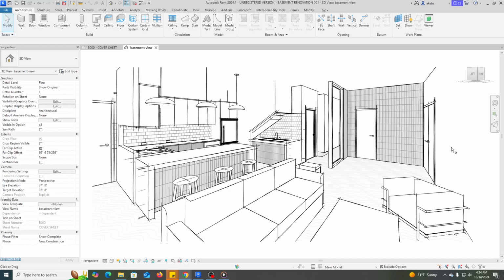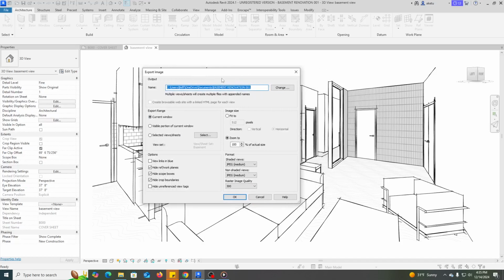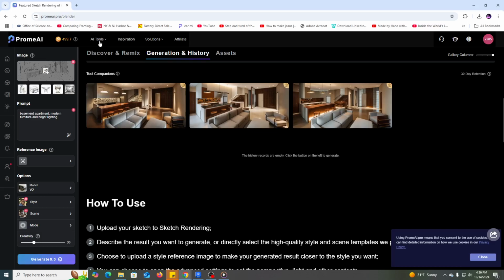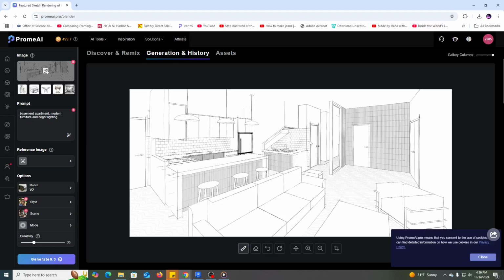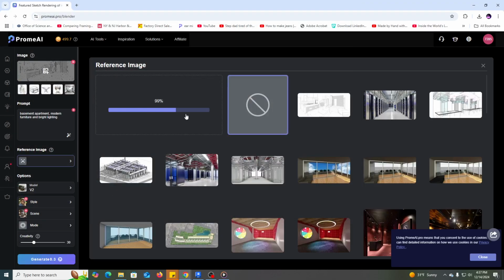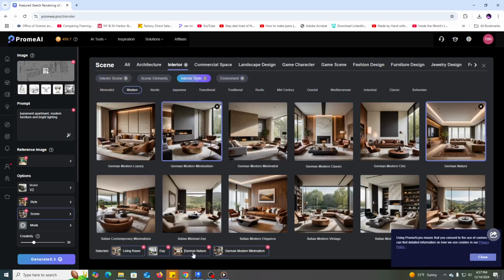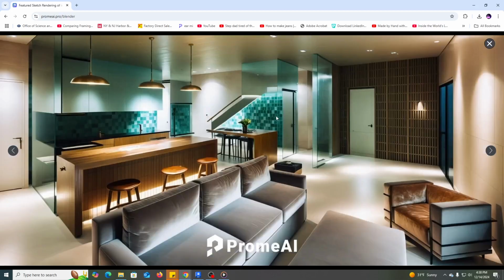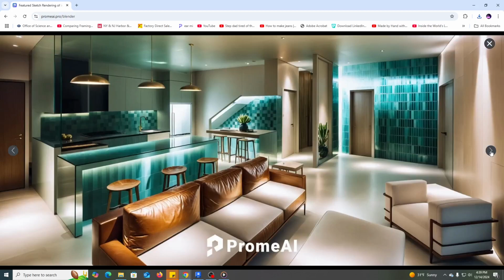AI for Architects Revit + Prome AI 30 second High Quality Renderings Using Revit 3D views and AI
Revit + Prome AI 30 second High Quality Renderings Using Revit 3D views and AI

Discover how to create stunning, high-quality architectural renderings in just 30 seconds using Revit 3D views and Prome AI. This video demonstrates the seamless integration of AI-powered rendering with Autodesk Revit, showcasing how you can elevate your design presentations without long rendering times.

What You’ll Learn:

How to export Revit 3D views for AI rendering
The power of Prome AI in generating realistic architectural visuals
Tips for achieving professional-level renderings quickly and efficiently
Need Help with Your Visualization Project?
BG LATITUDE LLC offers rendering services for both large-scale and small architectural projects. If your team needs high-quality renderings to bring designs to life, we’re ready to assist with fast, professional, and visually compelling results.

📢 Stay updated with Revit tutorials, architectural design tips, and advanced visualization techniques.